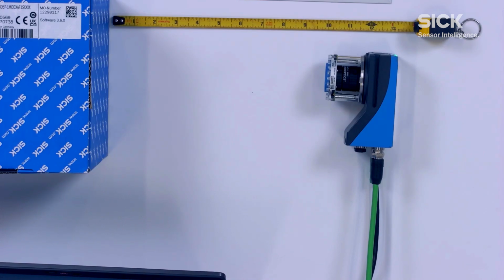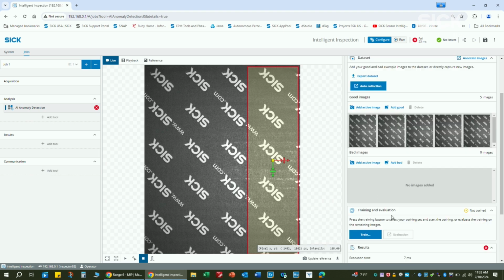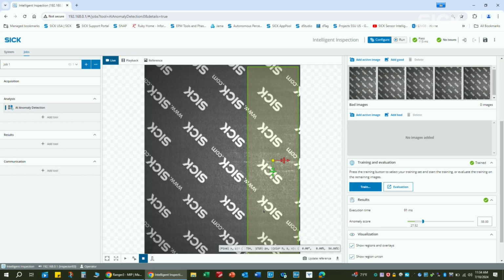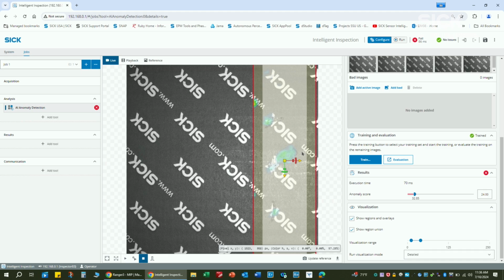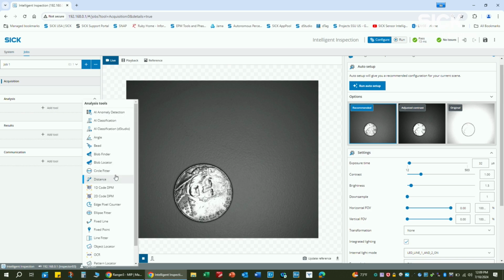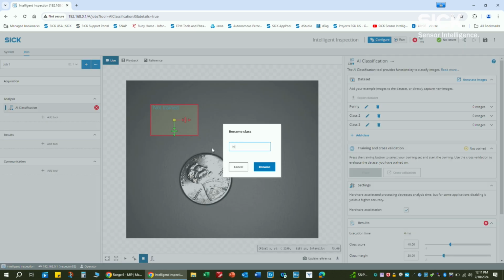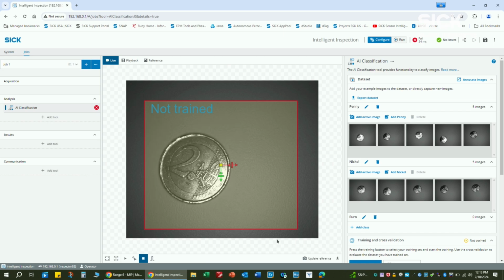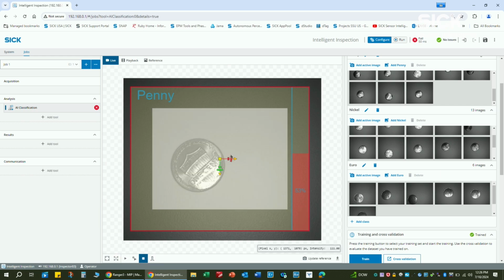TUTORIAL: Anomaly Detection with the Inspector83x from SICK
Learn more about how the Inspector83X uses AI for anomaly detection.